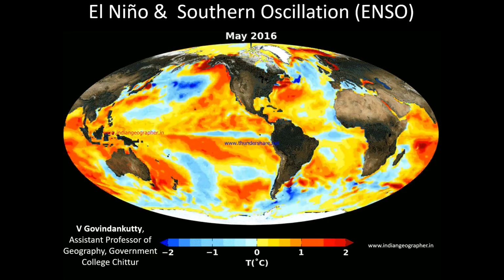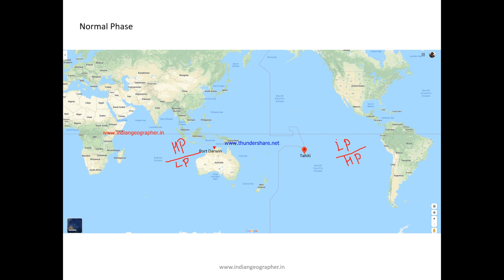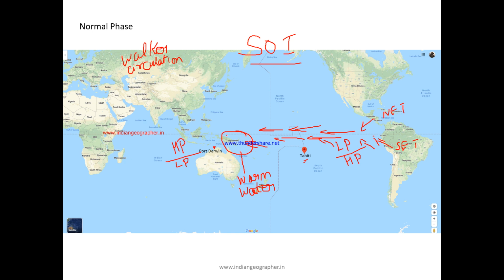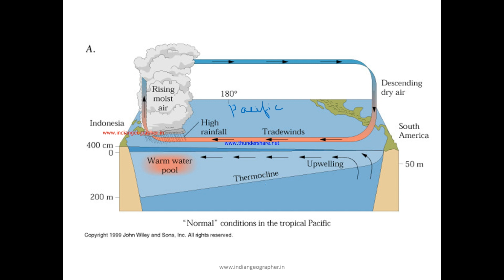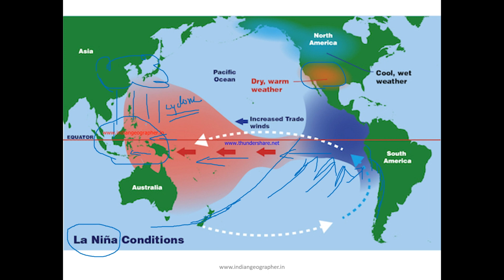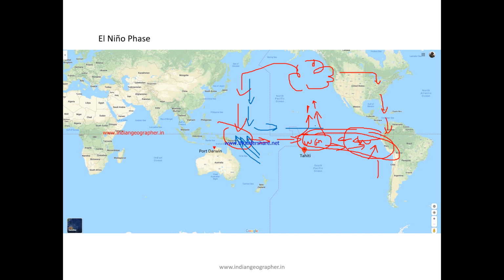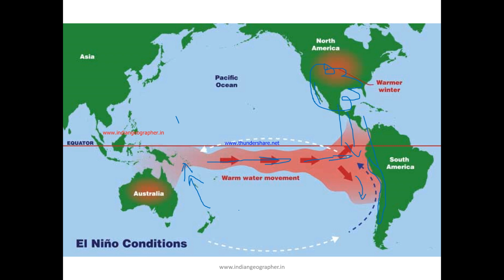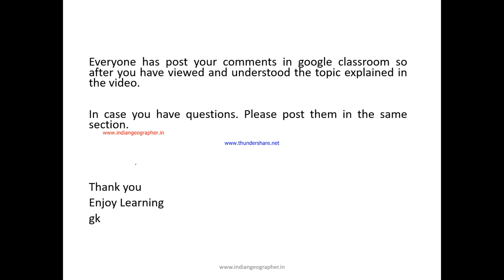ENSO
Explains El Nino, LA Nina,  ENSO